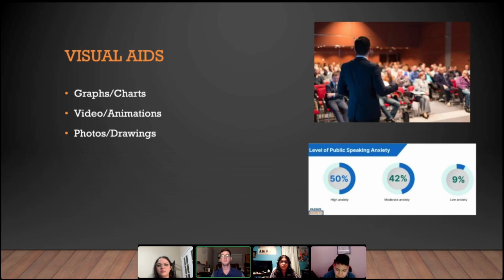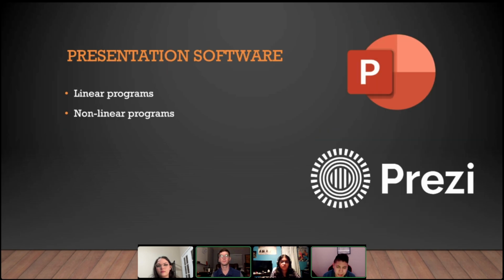presentation aids by the fantastic four